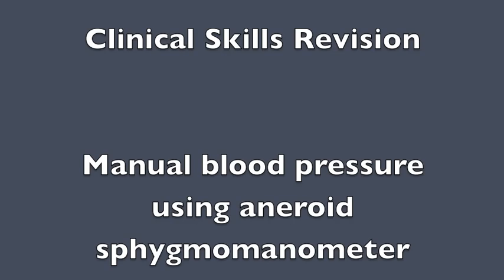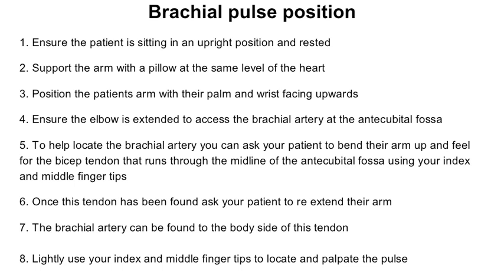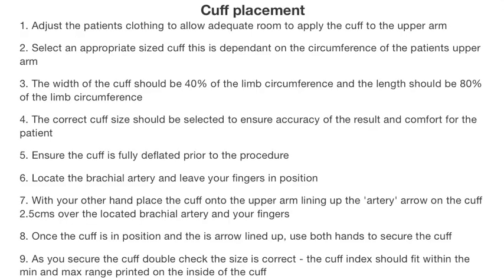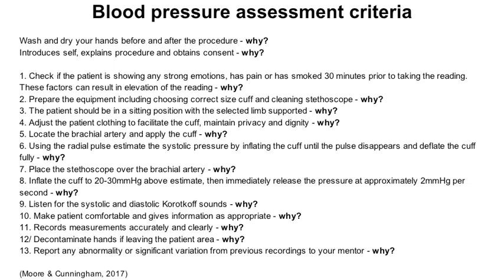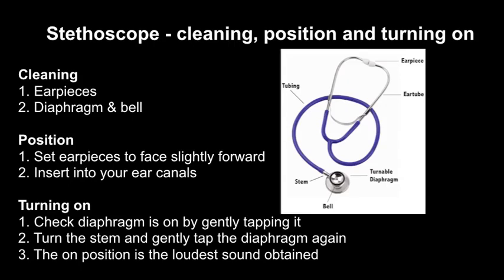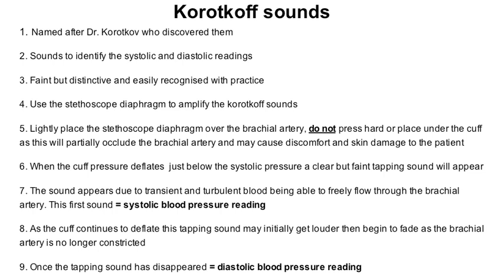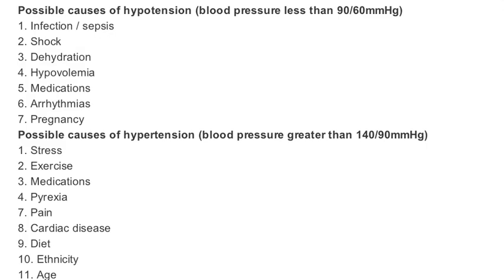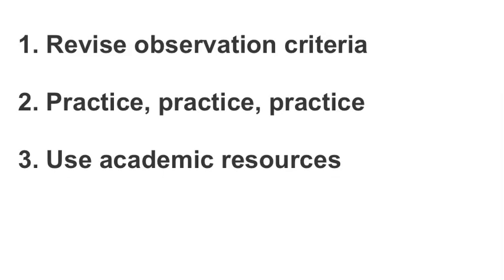***NEW**** clinical skillls revision - manual blood pressure